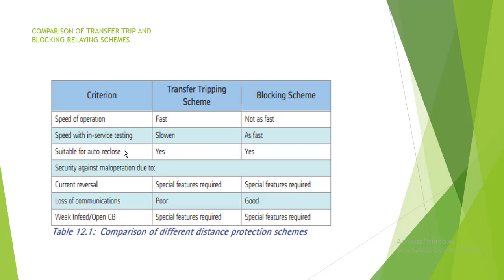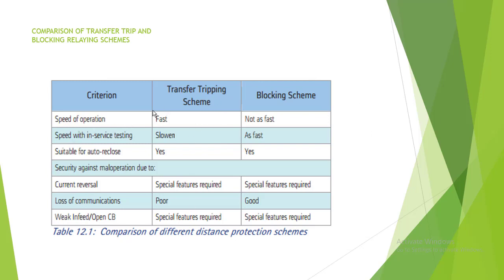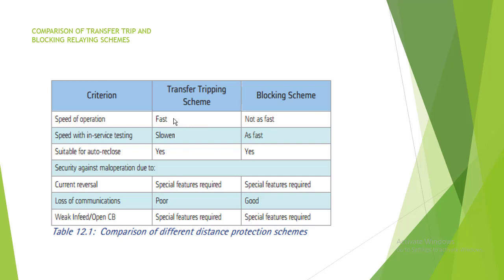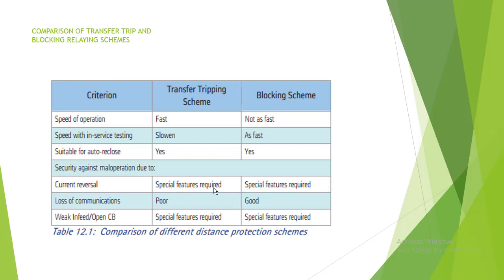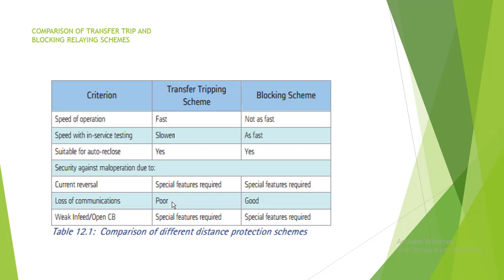14 Comparision of Schemes